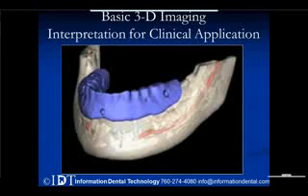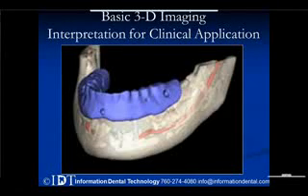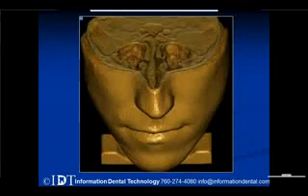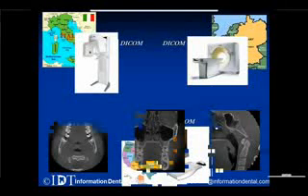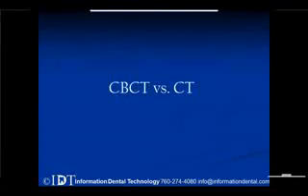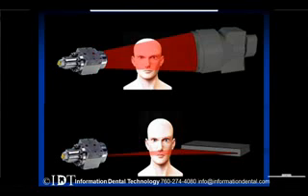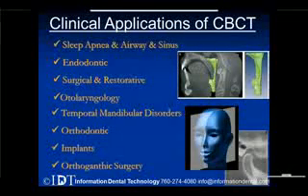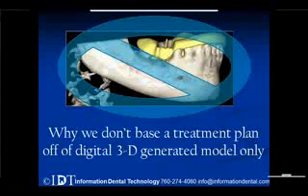Basic 3-D Imaging Interpretation for Clinical Application 1/4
The course objective is to review the proper techniques for different preparations of guided surgery using 3D imaging. Applications of a lab supported radiographic guides as well as the requirements for eliminating a lab supported guide will be discussed. Clinical applications using 3D surgical guides (including a bone reduction and bone supported surgical guide) will be shown and discussed.